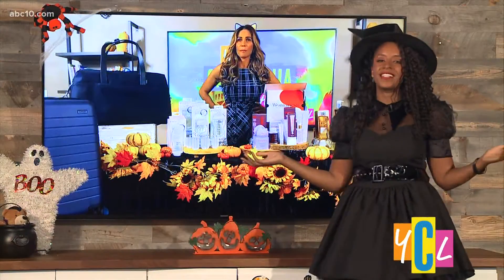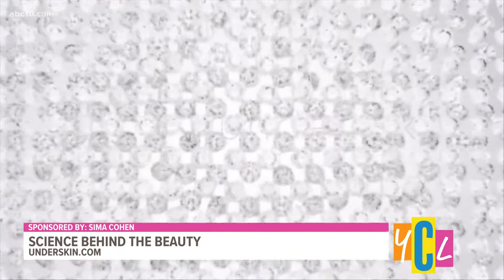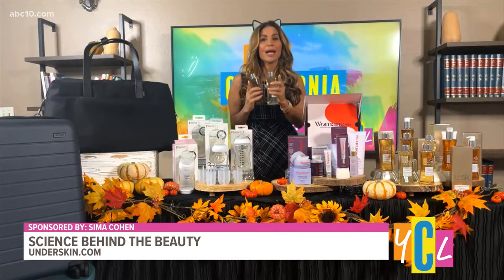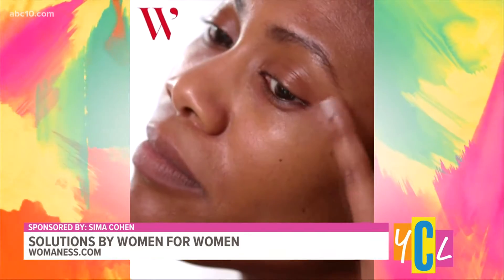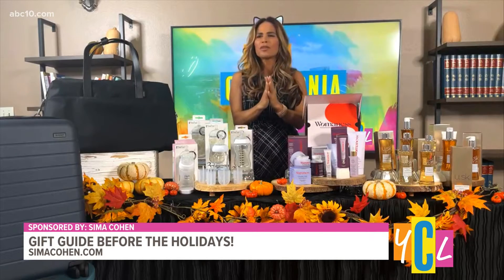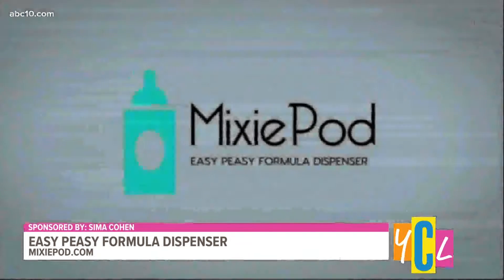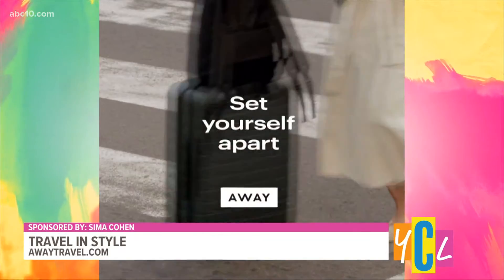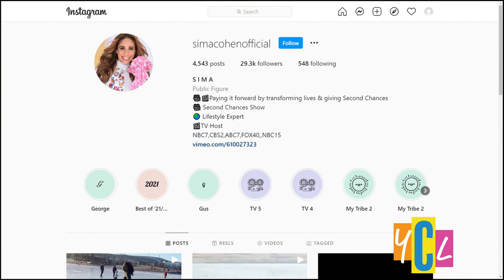Preholiday Gift Guide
Get a jumpstart on your holiday shopping by checking out Sima Cohen's preholiday gift guide. This segment paid for by Sima Cohen.